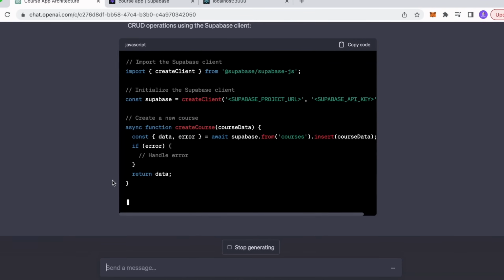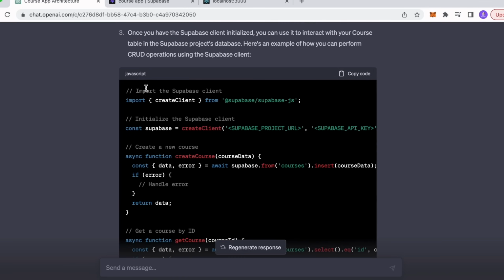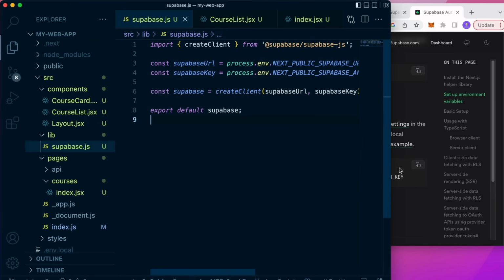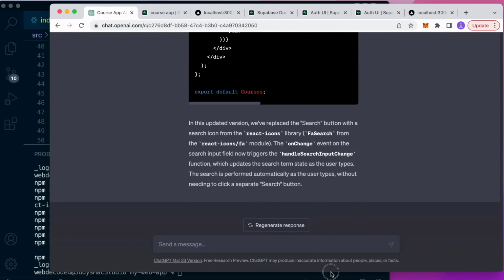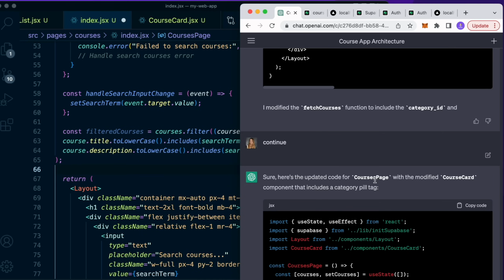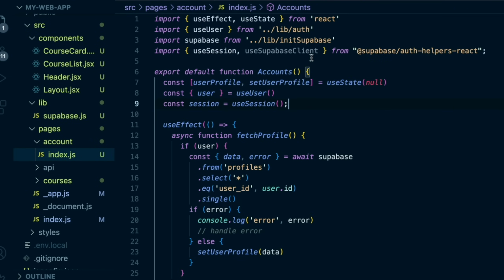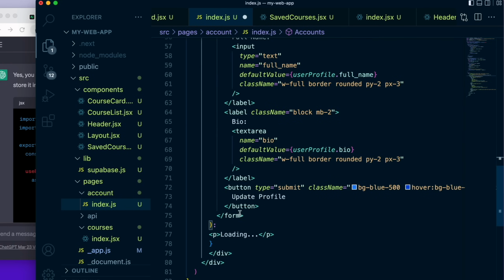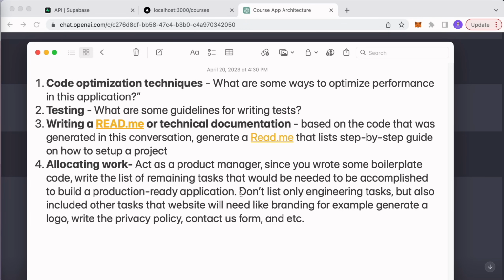Use ChatGPT to Code a Full Stack App – Full Course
Learn how to use ChatGPT for full stack development. In this course, you'll learn how to leverage the power of ChatGPT to accelerate your development process and make programming smoother. Judy will show you how to build an educational application, using ChatGPT to ask questions about coding syntax, troubleshooting, and learning best practices.

✏️ Created by @webdecoded

❤️ Try interactive Full Stack courses we love, right in your browser (Made possible by a grant from our friends at Scrimba)

⭐️ Contents ⭐️
⌨️ (0:00:00) Intro
⌨️ (0:02:57) App Architecture
⌨️ (0:05:31) Picking the Database
⌨️ (0:09:31) Setting up the project
⌨️ (0:12:40) Connecting to the Database
⌨️ (0:18:17) Creating Tables
⌨️ (0:19:20) Seeding Database
⌨️ (0:21:18) Displaying Courses
⌨️ (0:31:13) Setting Up Authentication
⌨️ (0:46:50) Adding Header
⌨️ (0:54:09) Search Bar
⌨️ (1:06:53) Course Categories
⌨️ (1:29:44) User Profiles
⌨️ (1:43:46) Enroll in Course Functionality
⌨️ (1:51:23) Displaying Saved Courses
⌨️ (2:14:23) Other ChatGPT Use Cases

👾 davthecoder
👾 jedi-or-sith
👾 南宮千影
👾 Agustín Kussrow
👾 Nattira Maneerat
👾 Heather Wcislo
👾 Serhiy Kalinets
👾 Justin Hual
👾 Otis Morgan